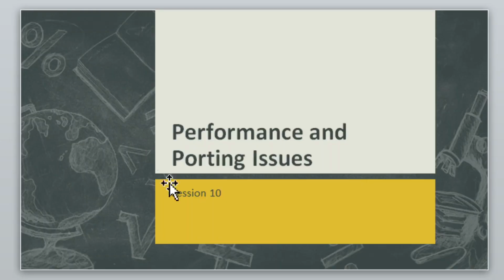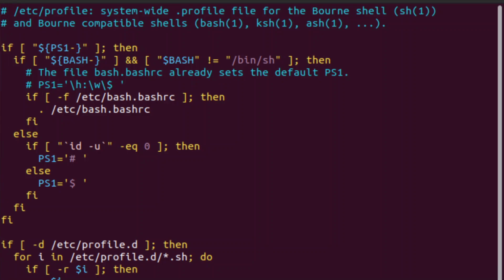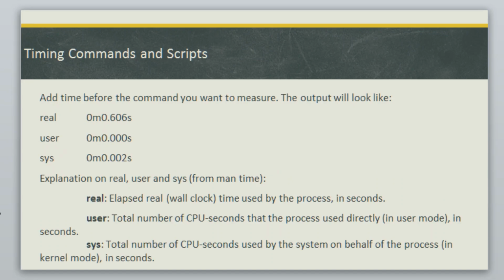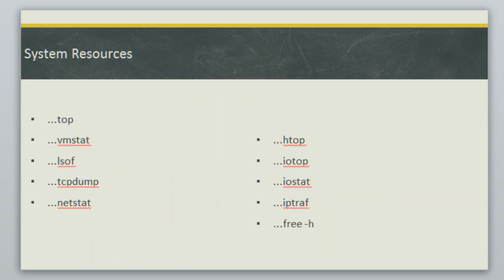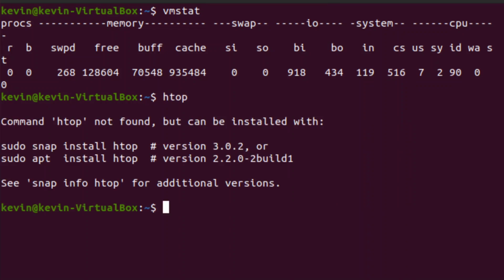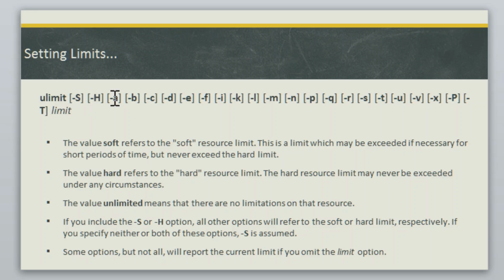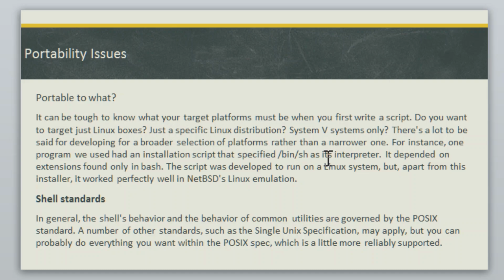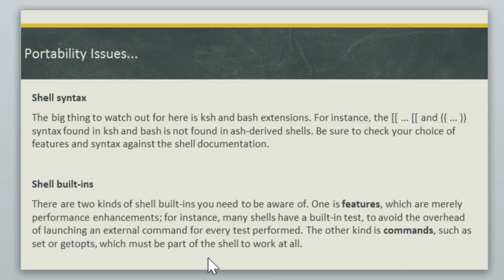Master Linux Bash Scripting: Session 10 - Command Timing, System Limits & Portability